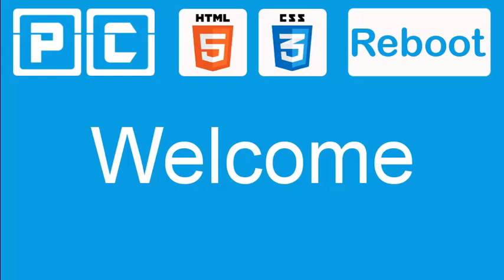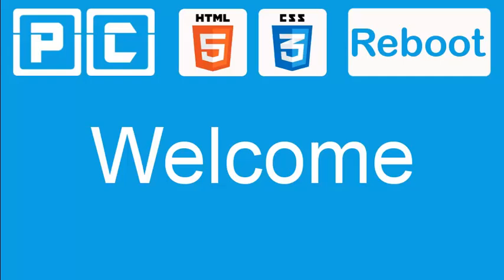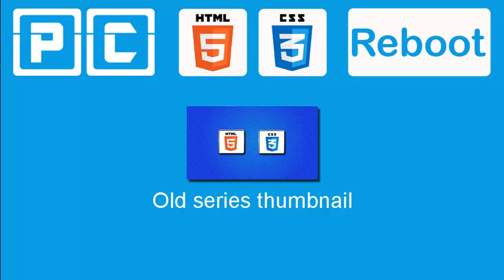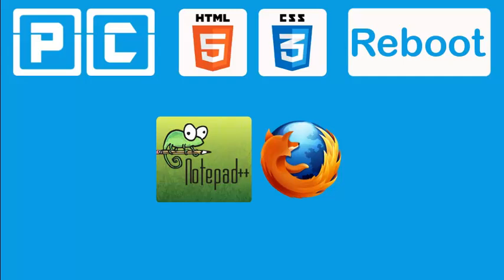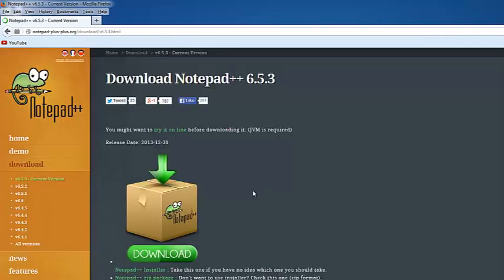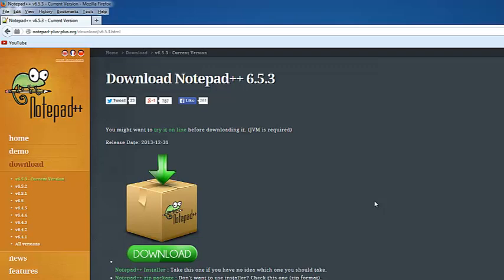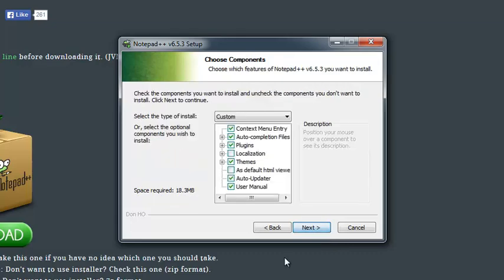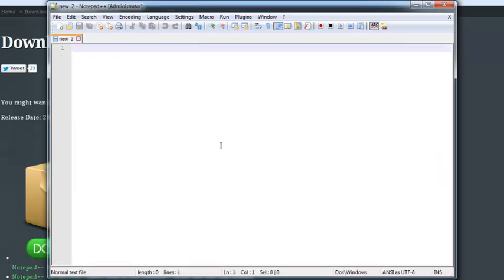HTML5 and CSS3 beginners tutorial 1 - Introduction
In this video explain what HTML5 and CSS3 are as well as show you what you need to follow along with the rest of the series.